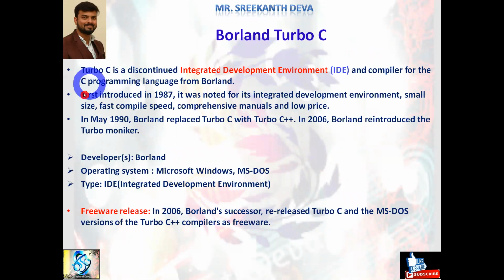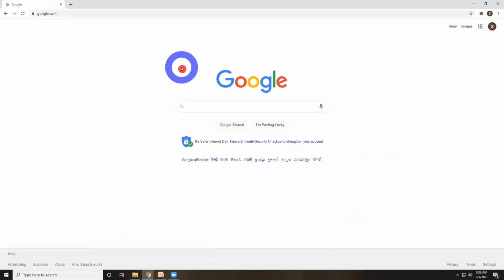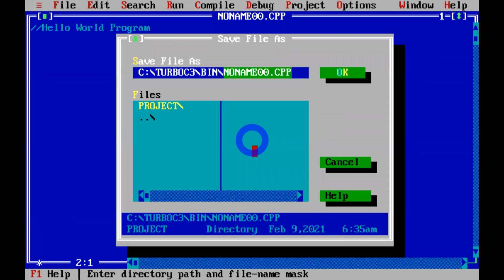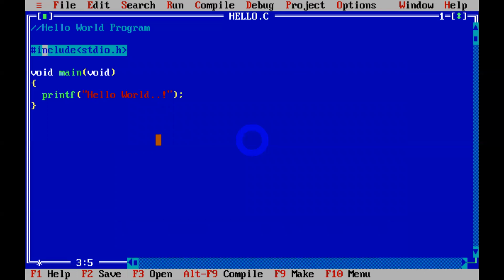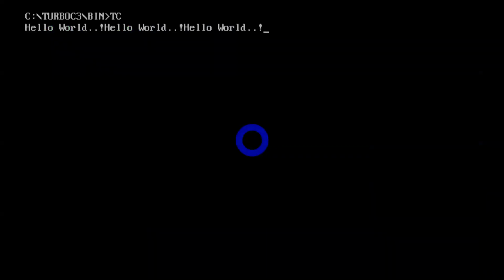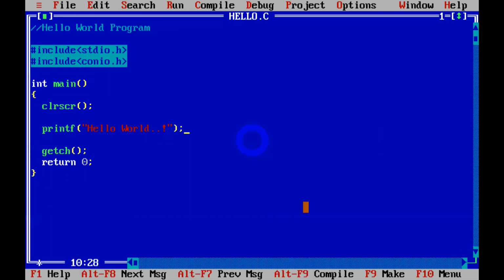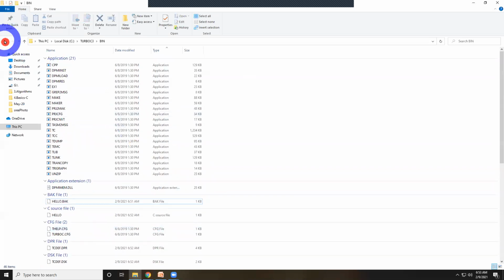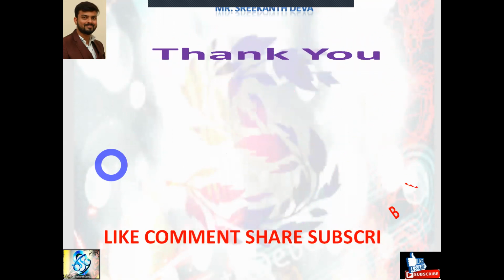Borland Turbo C | IDE | download | install | example| C-72 | SreekanthDeva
Session-72 | Borland Turbo C | Turbo C++ | Borland C++ | IDE | download | install | example|  SreekanthDeva

How to download and install turbo c++ with an example program.